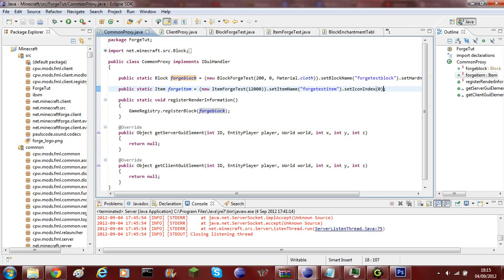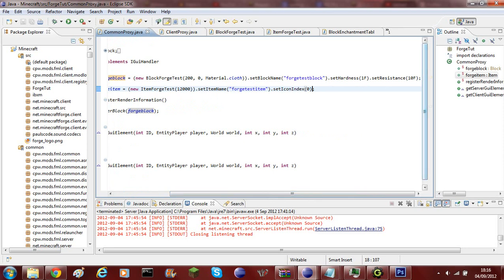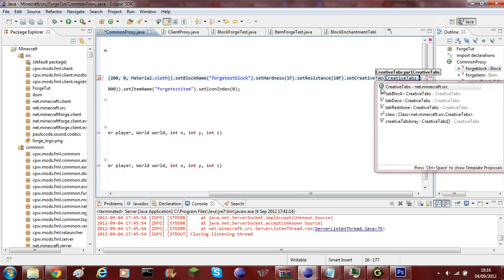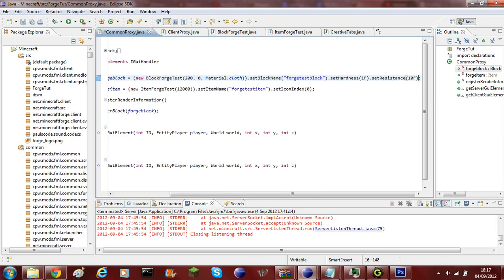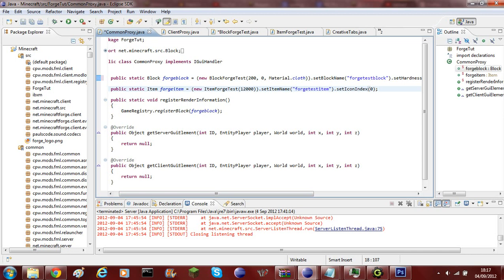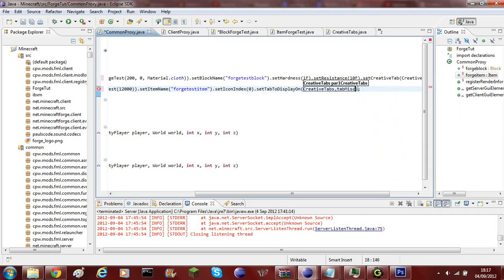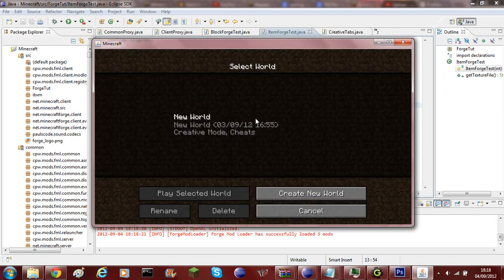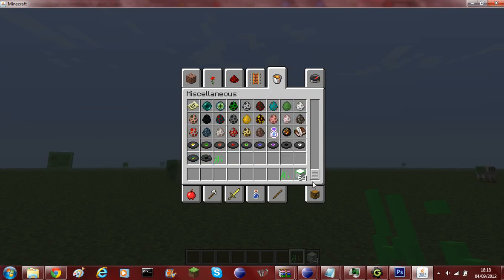Adding Blocks/Items to Creative Inventory [Modding With Forge 1.3.2]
This is modding the client and server because forge combines the two so you only have to code it once. not twice!